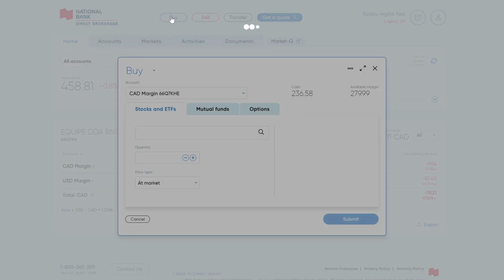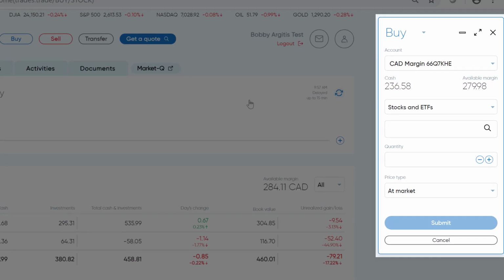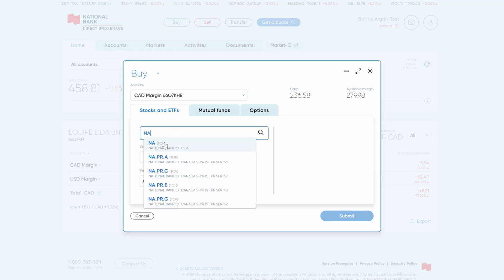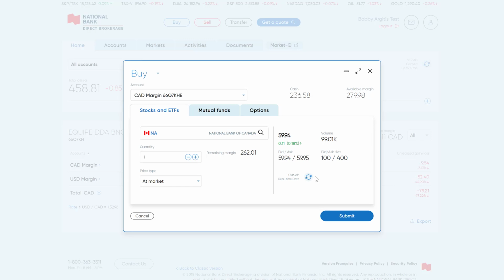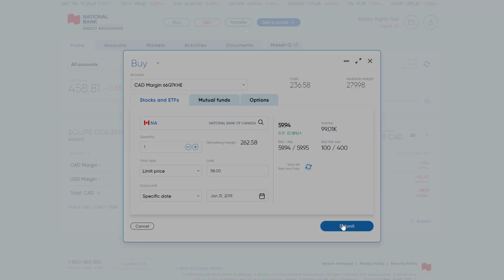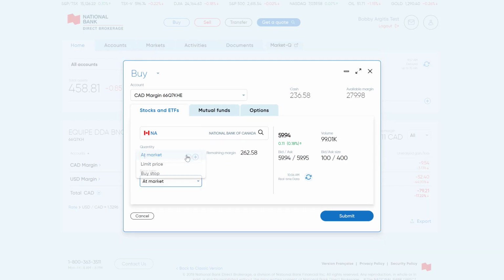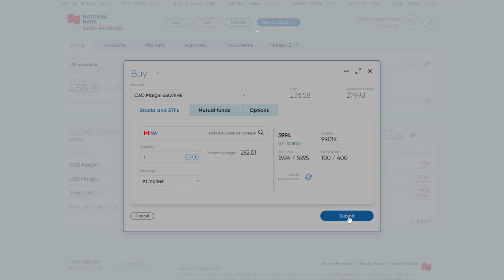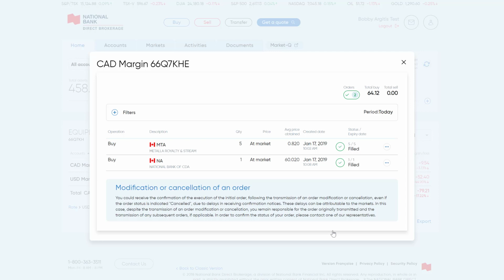How to buy a stock with NBDB?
Learn how to buy a stock on our new trading platform.

February 2019